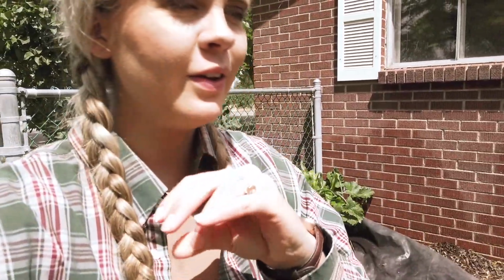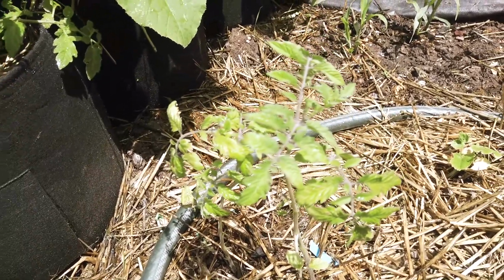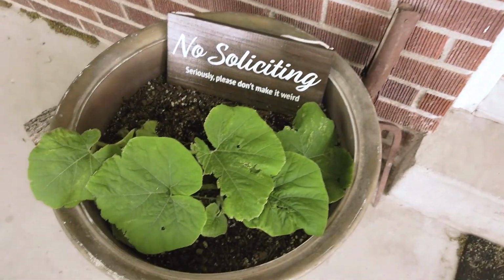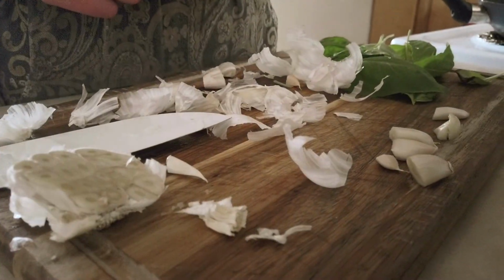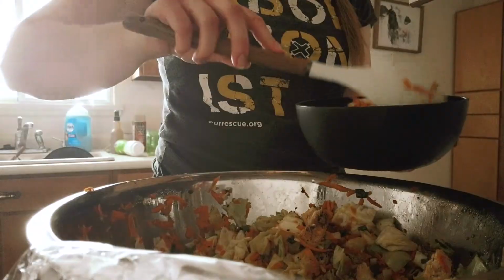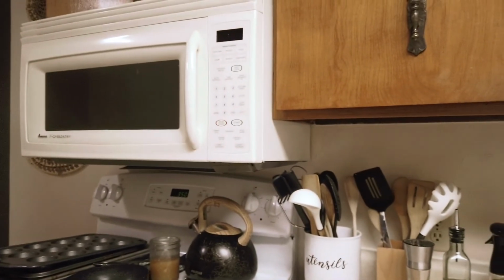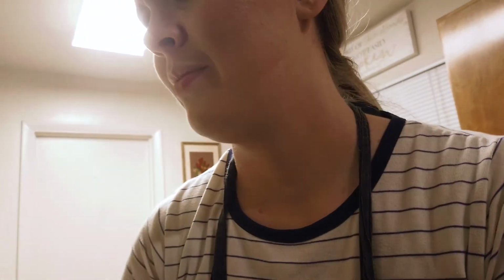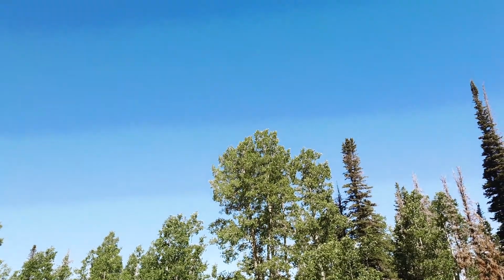WIML: Garden Update and Birthday Campout | Brianna Jo